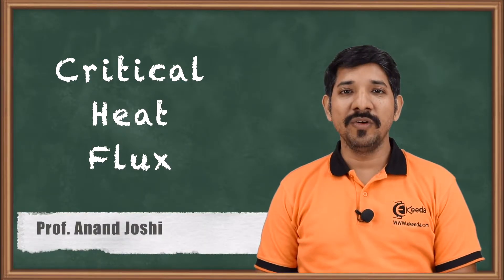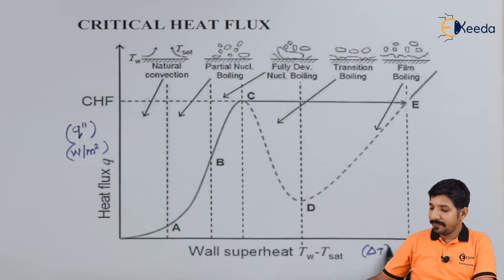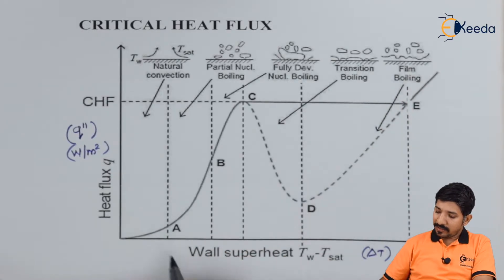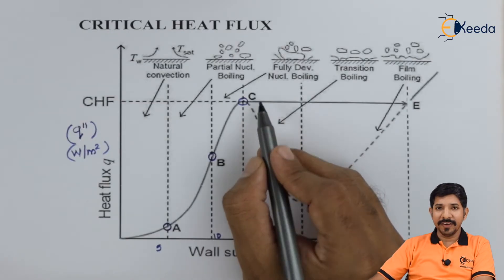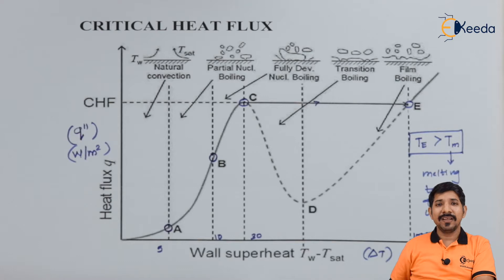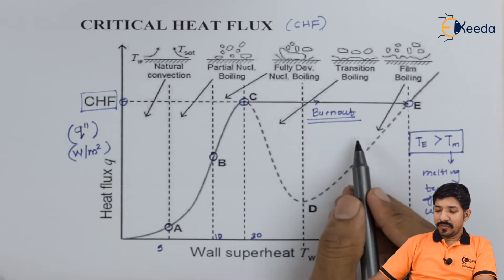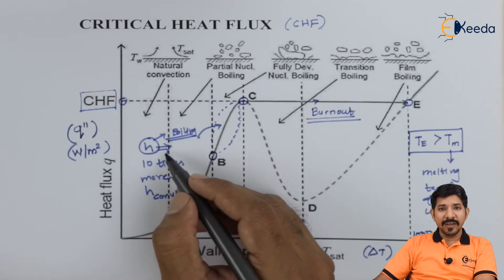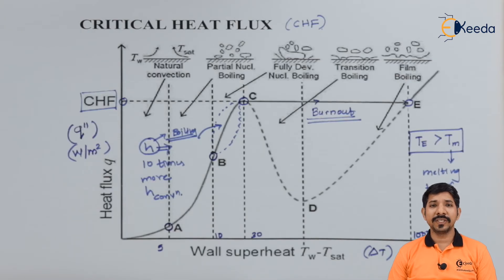Critical Heat Flux - Boiling and Condensation - Heat Transfer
Video Name - Critical Heat Flux

Chapter -  Boiling and Condensation

Happy Learning!